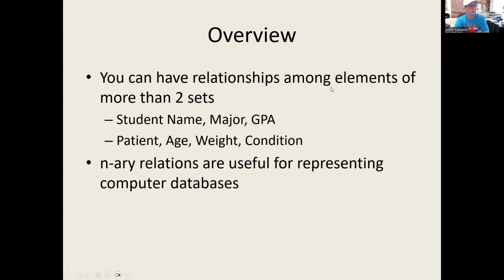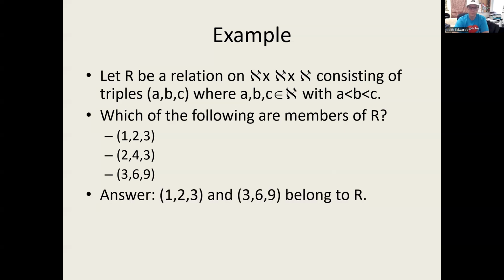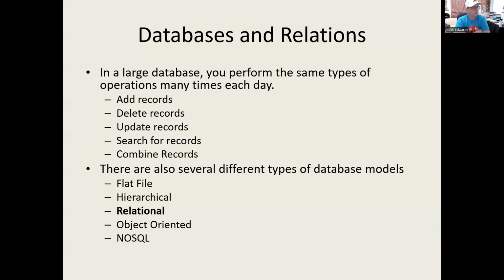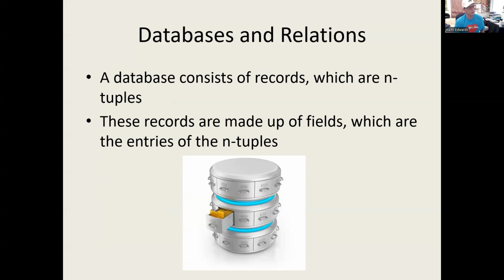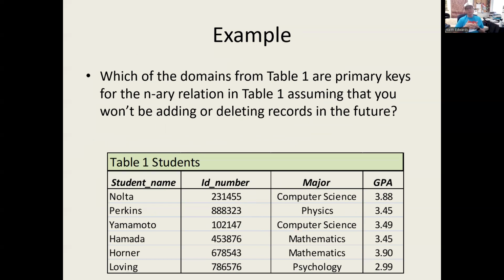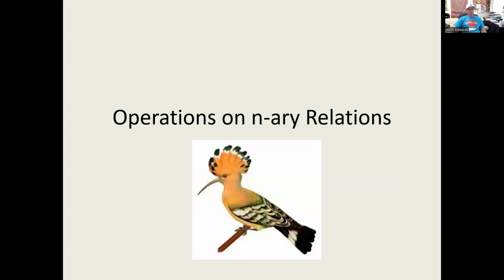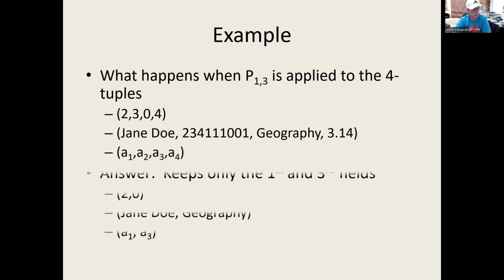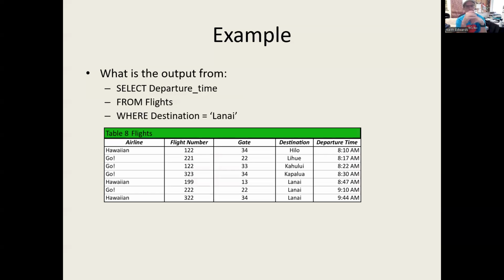CS241 - N-ary relations and databases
In this section, we explore n-ary relations (relations amongst n sets) and how these relations find a practical application in relational databases.